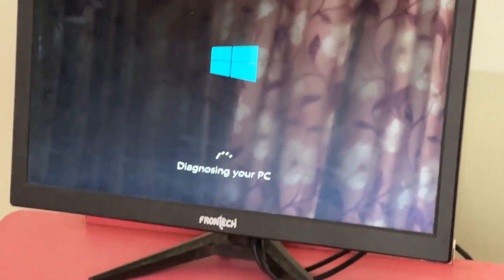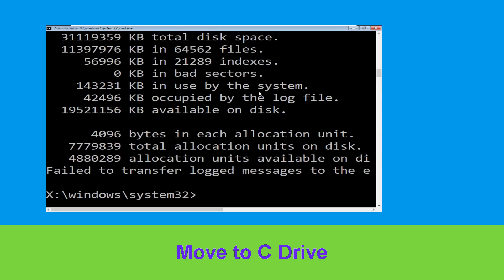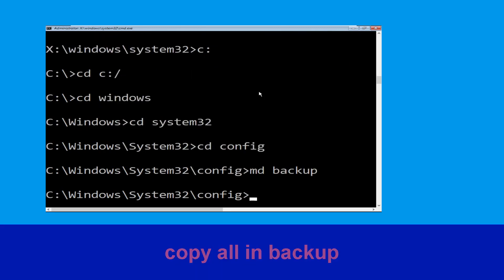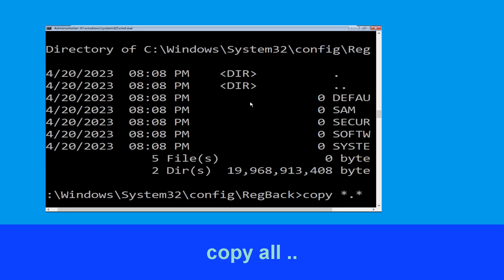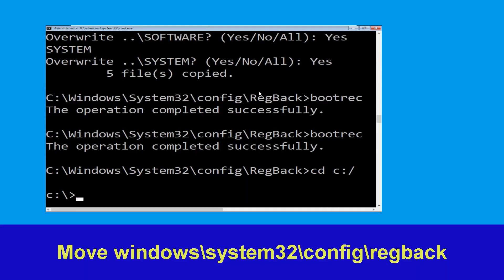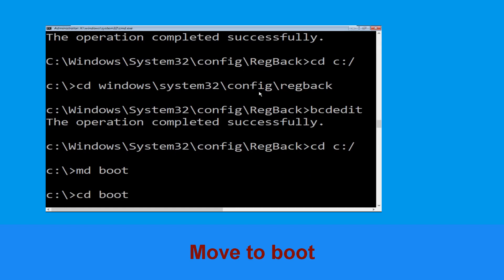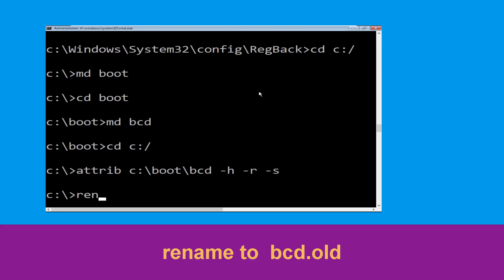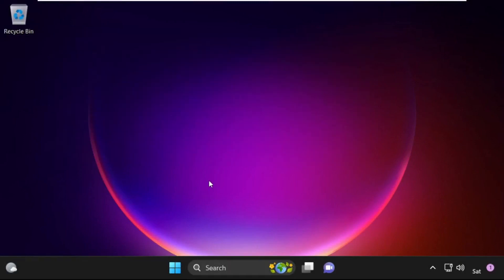SRTTRAIL.TXT WINDOWS 11 FIX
• IRQL_NOT_LESS_OR_EQUAL Error
• BAD_POOL_CALLER Error